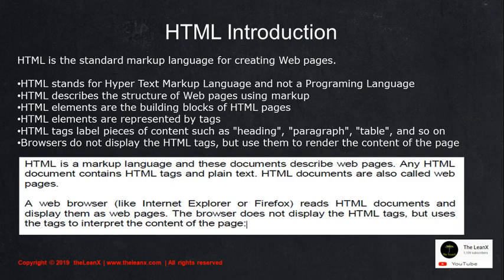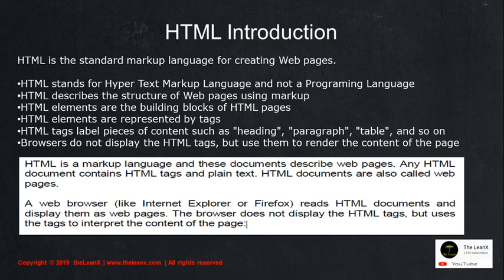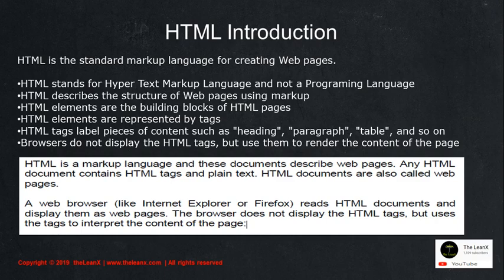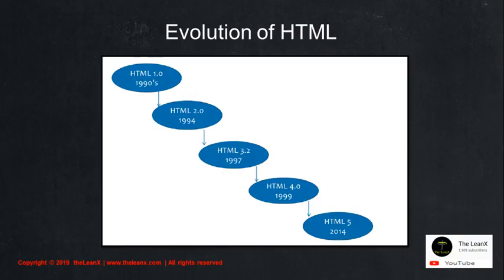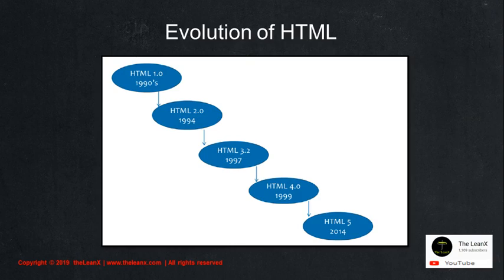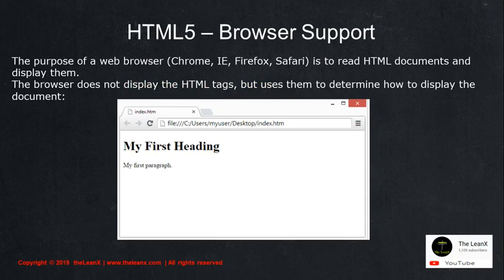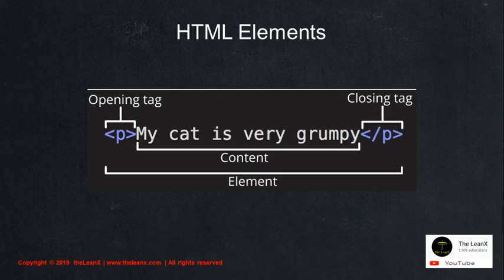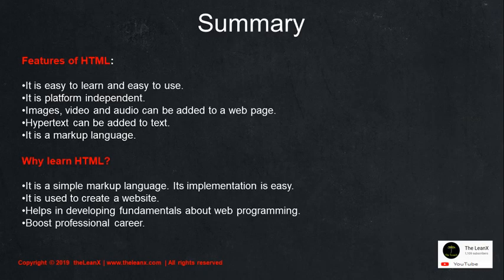HTML Bootcamp - Session 1: Introduction to HTML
In this video we will learn why someone should learn HTML, What are advantage and disadvantage of HTML.

I will cram as much about HTML that I can. This is meant for absolute beginners. If you are interested in learning HTML but know nothing, then you are in the right place. We will be creating a cheat sheet with all of the common HTML, tags, attributes, semantic markup, etc.